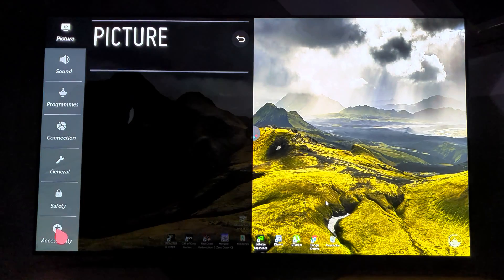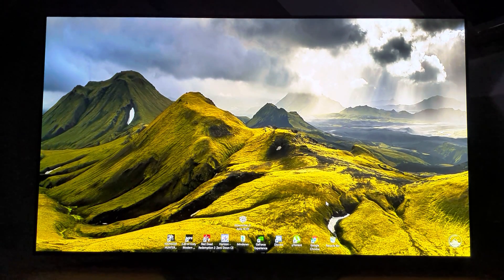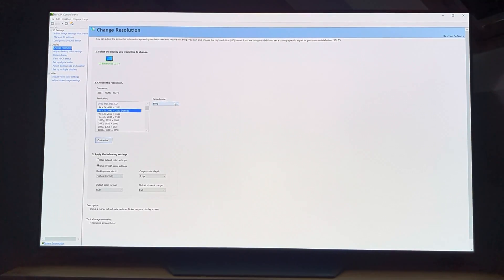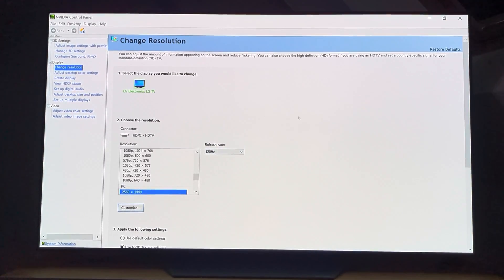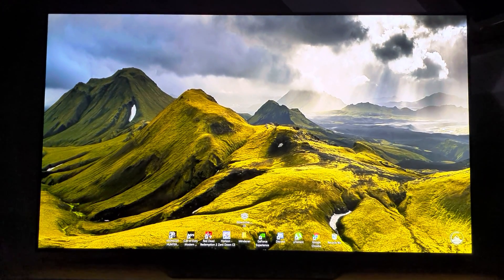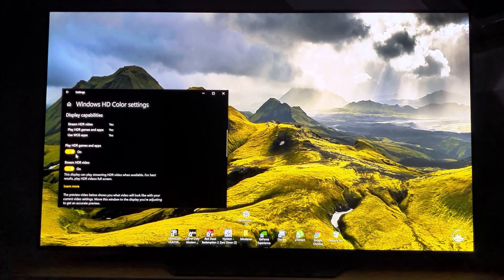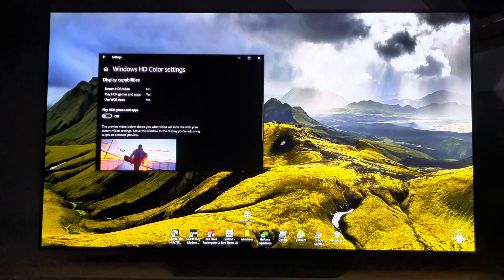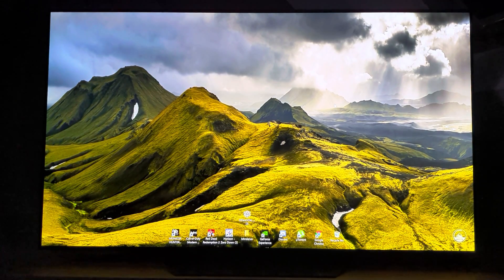LG OLED CX, C9, BX, B9 TV as a PC monitor 4k 120hz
These are the important settings to turn on